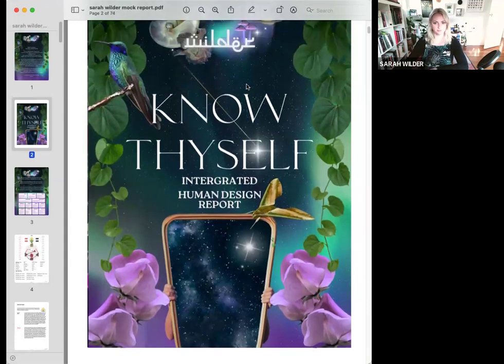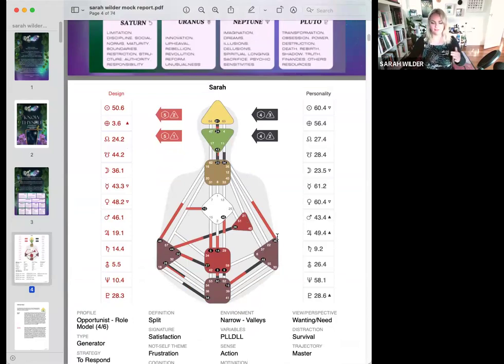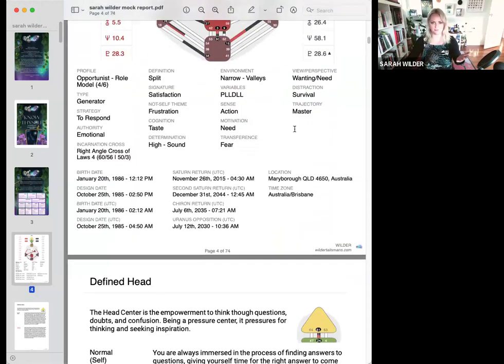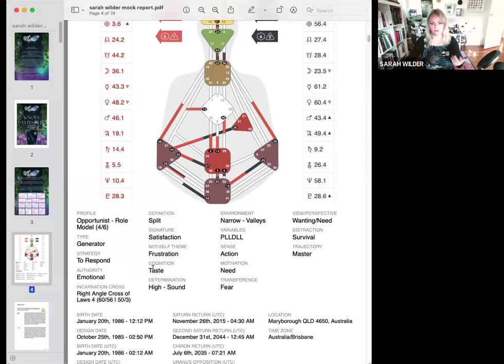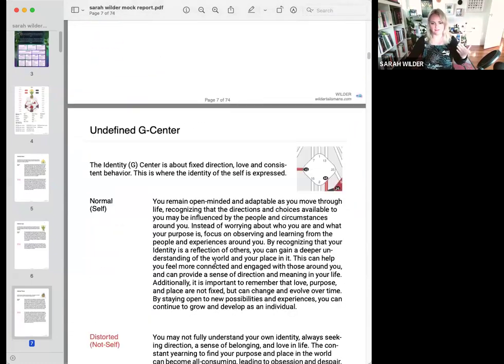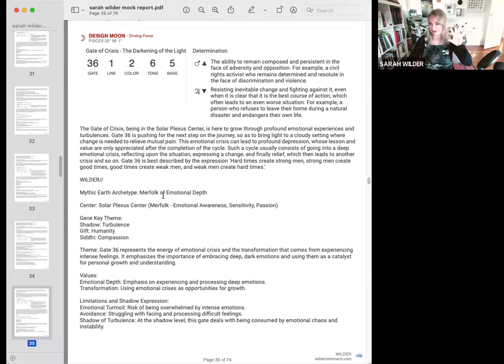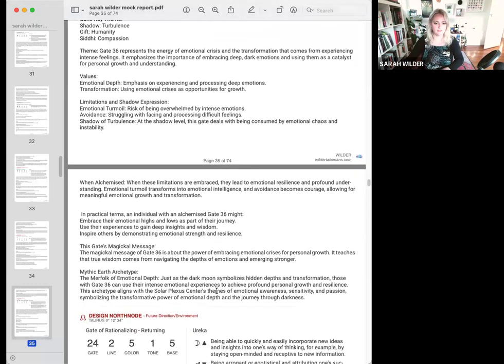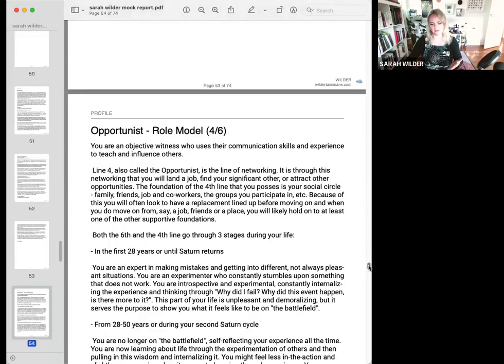A LOOK INSIDE THE KNOW THYSELF INTEGRATED HUMAN DESIGN REPORT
For the curious cats interested in knowing more about their human design but prefer written reports or aren't in a position to purchase a 1:1 reading yet. This report is 70+ pages of information all about YOUR specific human design; featuring the latest and greatest Neutrino Design software and information AND my own synthesised mythical and practical takes on all the gates. To purchase yours and get instant access; head